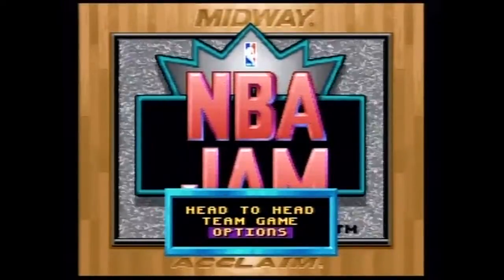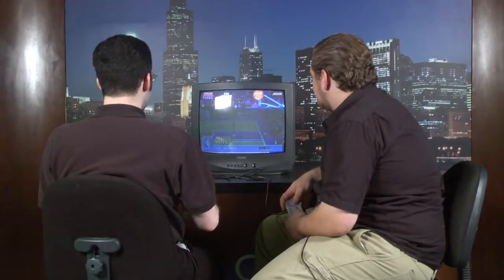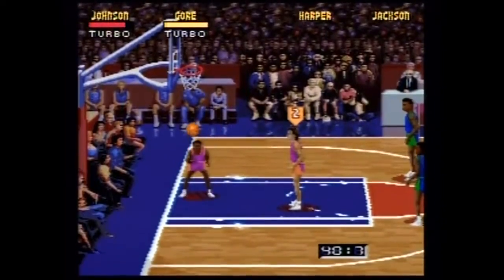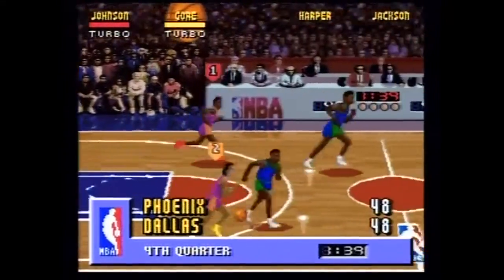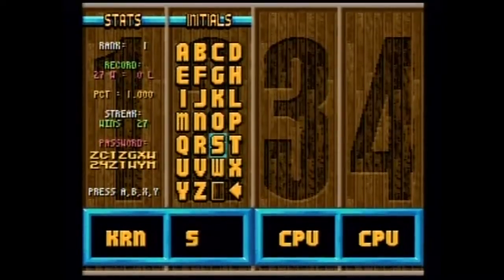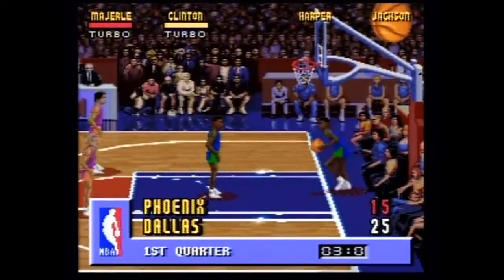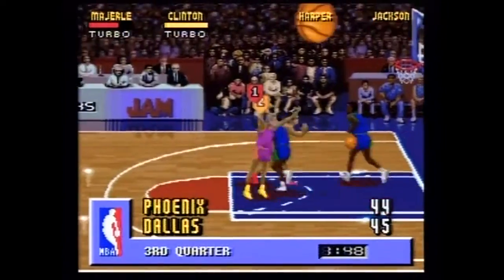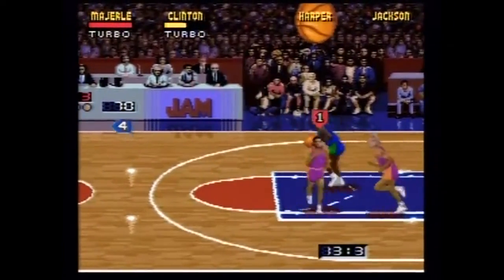Retro Game Connect #58: NBA Jam (SNES)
Is this seminal arcade basketball game on fire or just hot garbage?